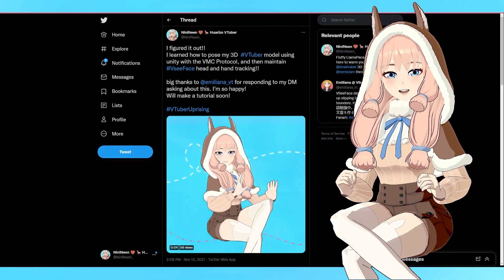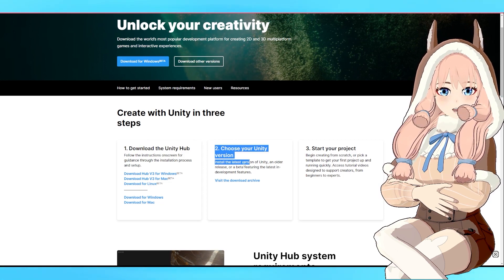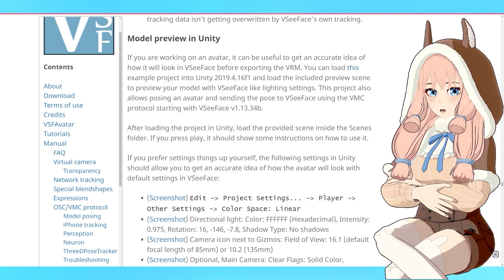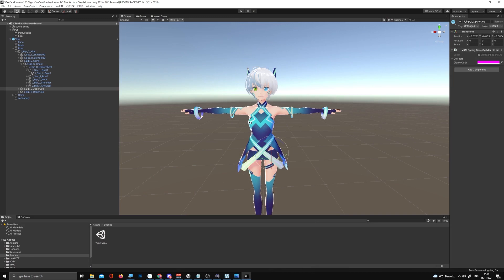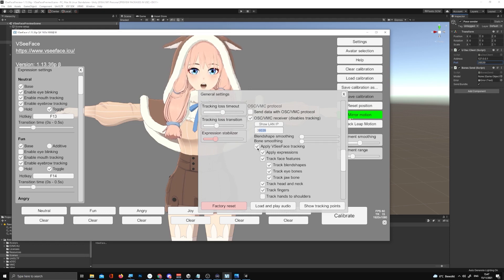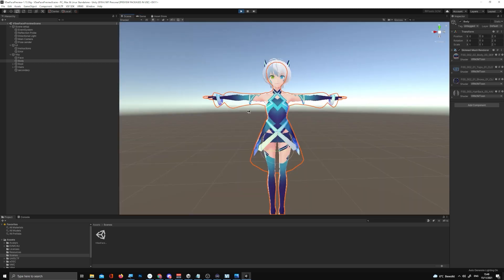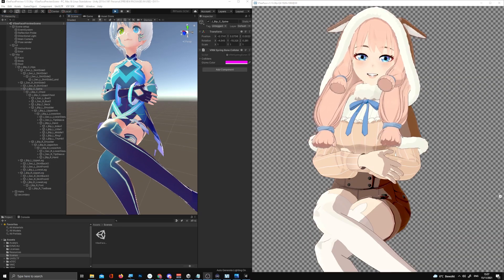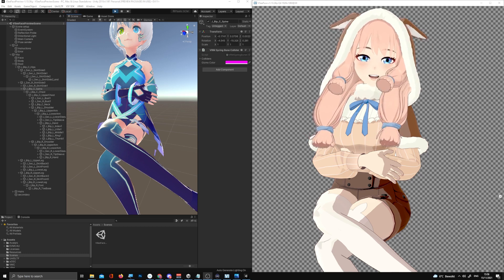Tutorial - How to pose your 3D VTuber model while streaming! Free & Easy! No Body tracking required!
How to pose your 3D VTuber model in VSeeFace while streaming with the VMC protocol.
Free and EASY (Vroid, VSF, VRM). No body tracking required.

There's plenty of alternatives available if you have a Vroid model. However many of these are static and or don't work if you don't have a VRM / Vroid model. And you can't move while maintaining the pose.
This tutorial will help you pose your 3D model easily and use it at the same time!

【NiniNeen】

【Credits】

3D Vtuber